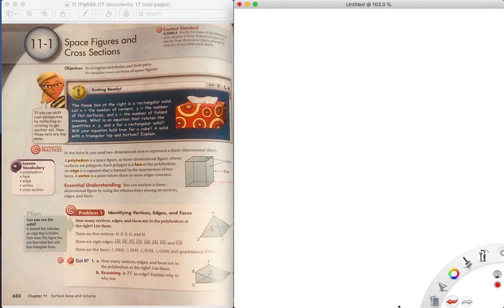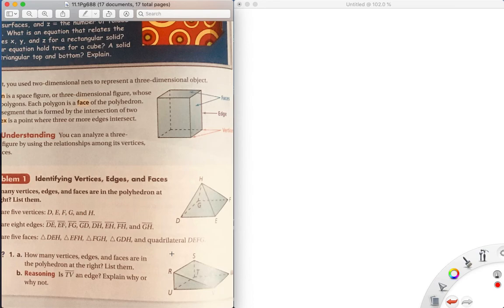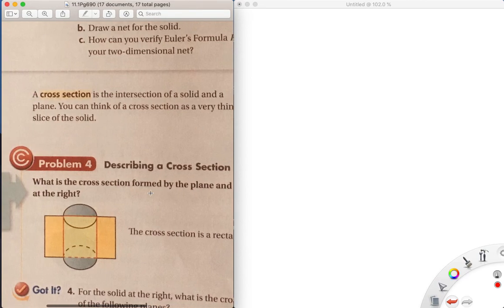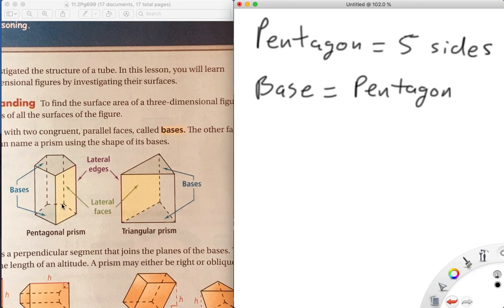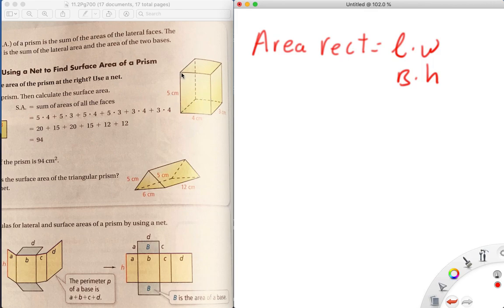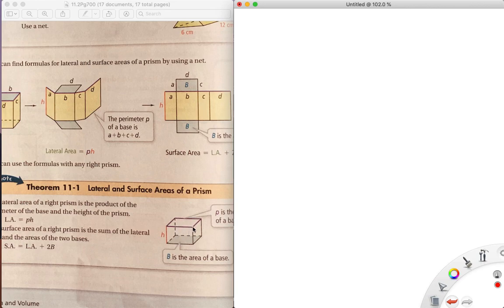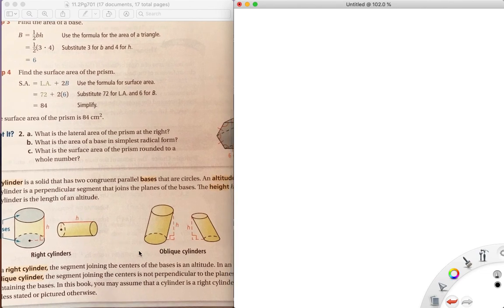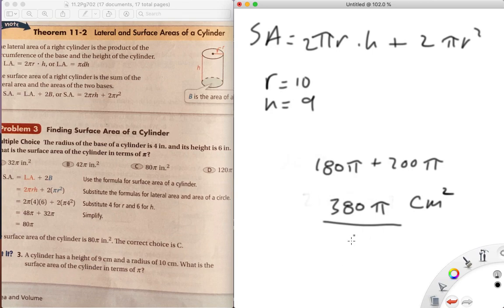Geo 11.1 & 11.2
Geometry Prisms and Cylinders